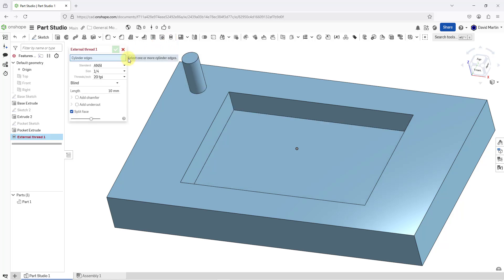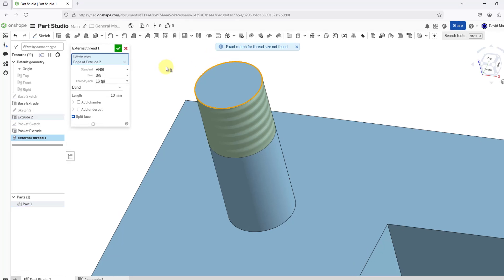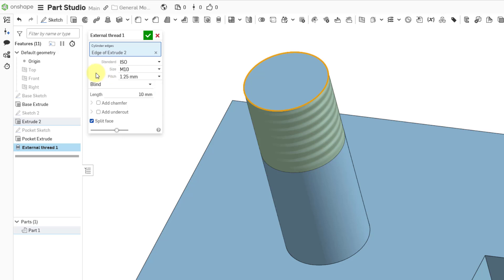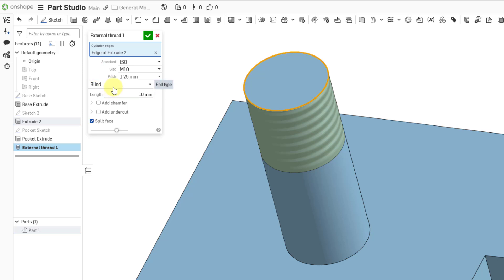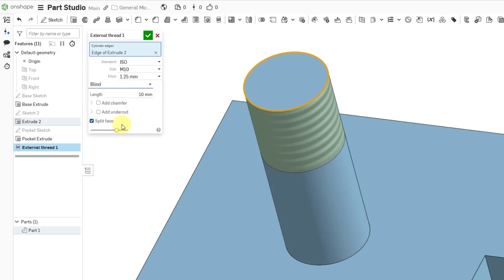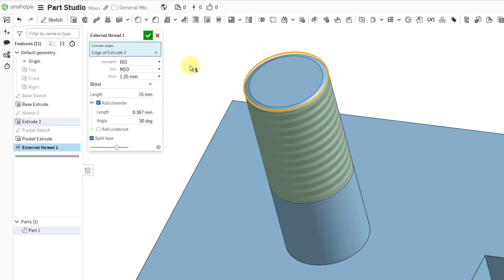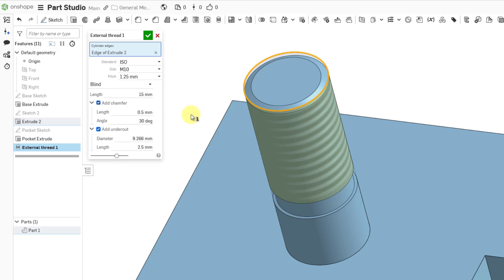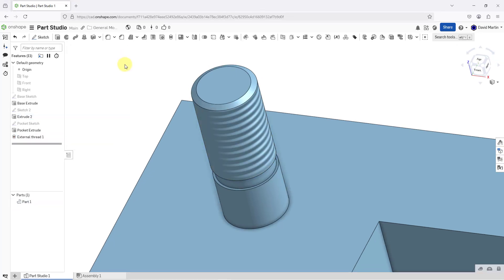Onshape - How to Add External Threads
This Onshape tutorial shows how to use the External Thread command in a Part Studio.

Thanks,
Dave